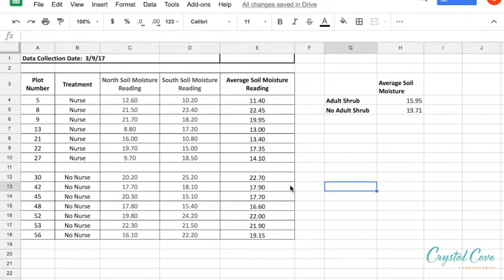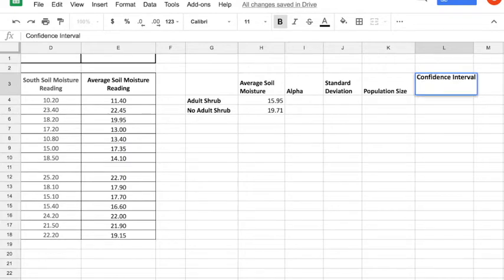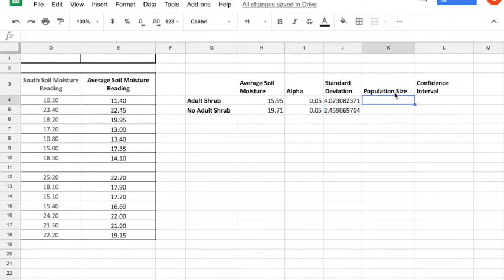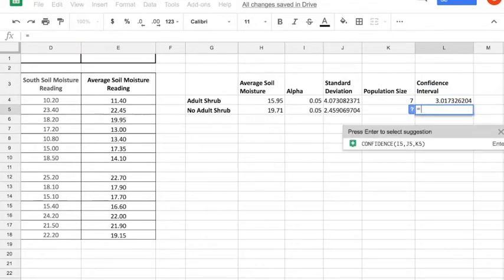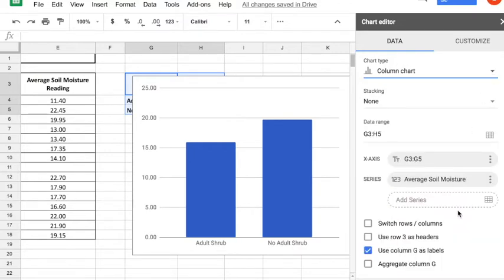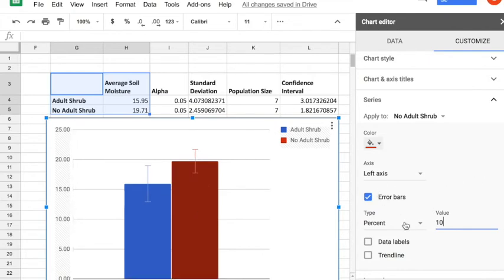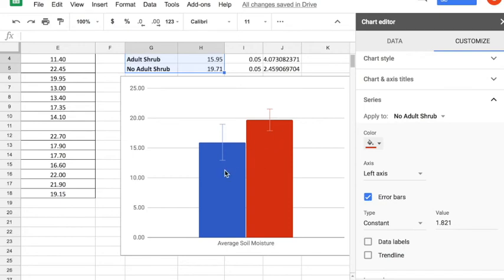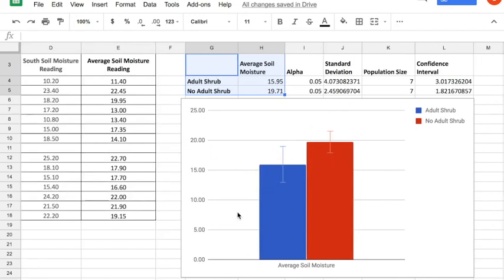Session 10: Dig Deeper, Slide 3